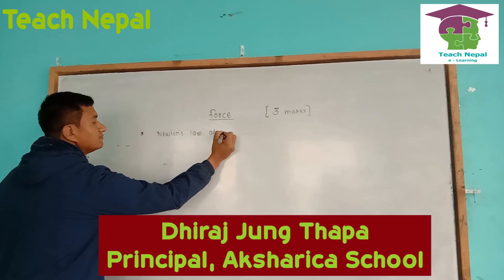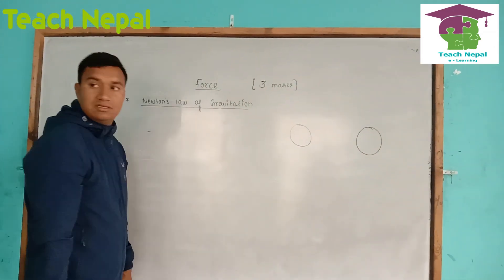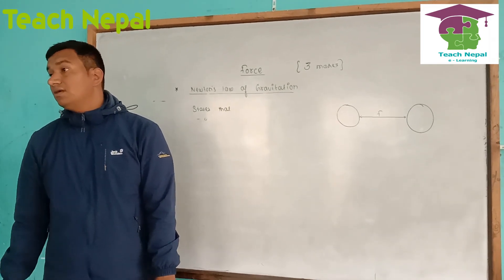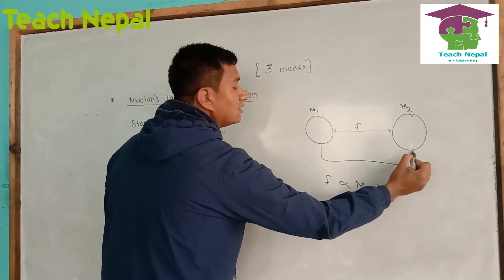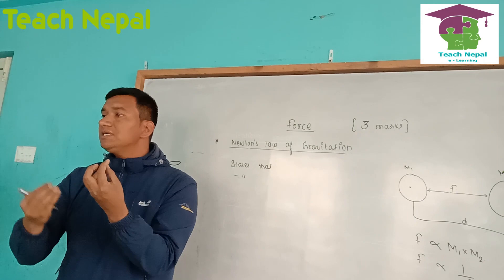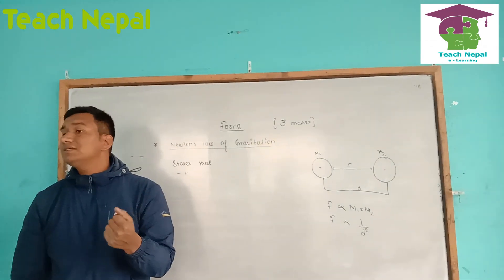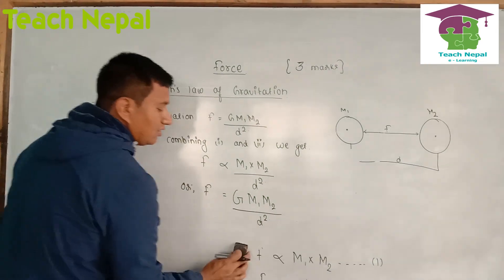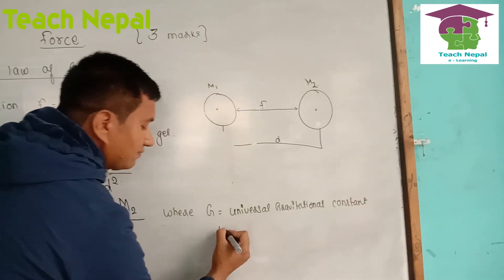Newton's Law of Gravitational Force-Dhiraj Jung Thapa-Teach Nepal